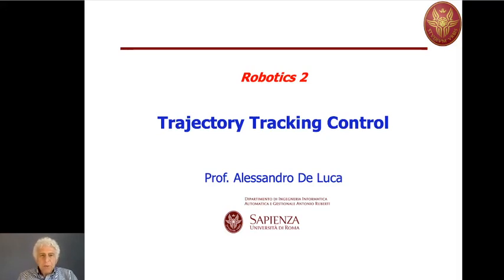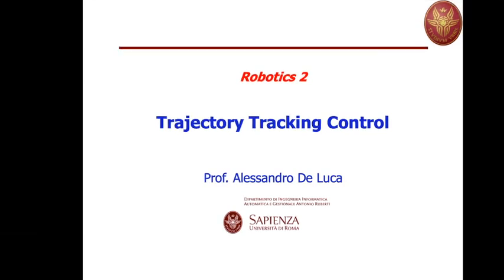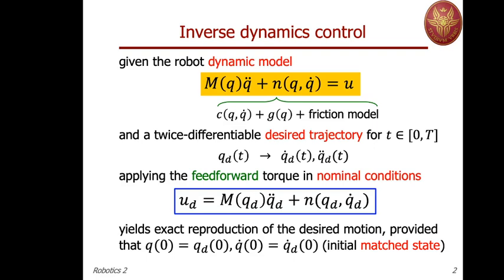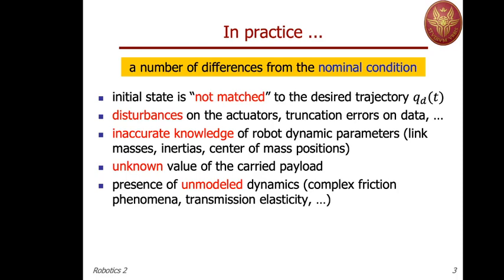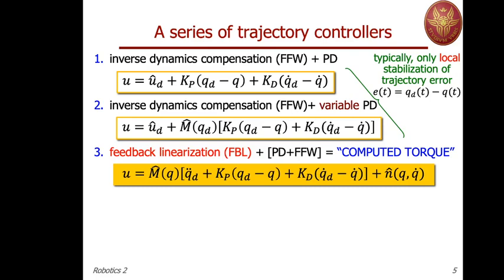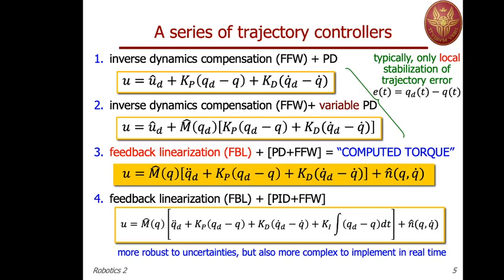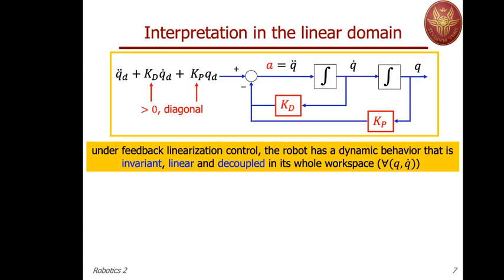Robotics 2 - Prof. De Luca Lecture 15 part 2 (27 Apr 2020)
0:00:00 Trajectory Tracking Control
0:04:55 Introducing feedback
0:08:55 A series of trajectory controllers
0:17:00 Feedback linearization control
0:25:45 Interpretation in the linear domain
0:29:35 Addition of an integral term: PID
0:39:35 Remarks
0:46:50 Further comments
0:51:40 Example: Feedback linearization design.